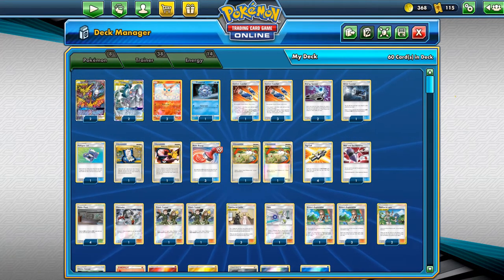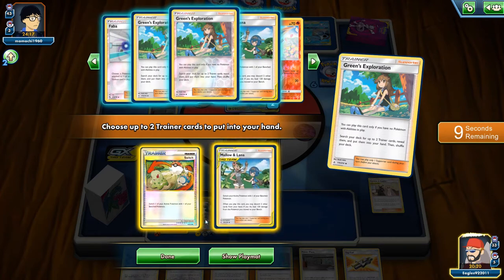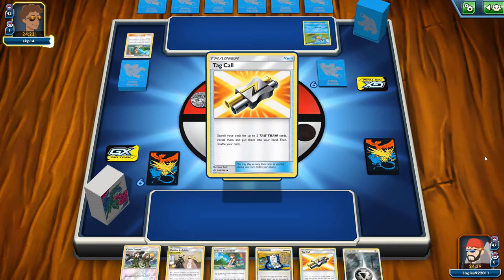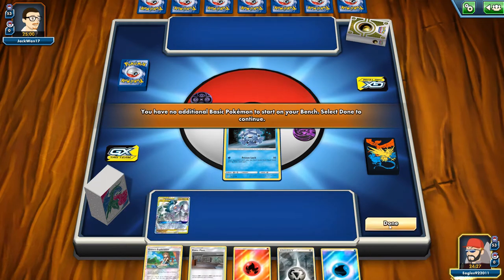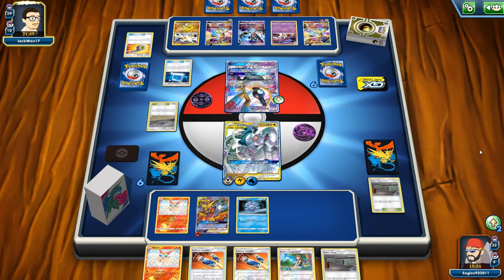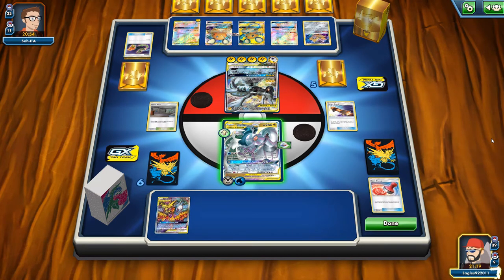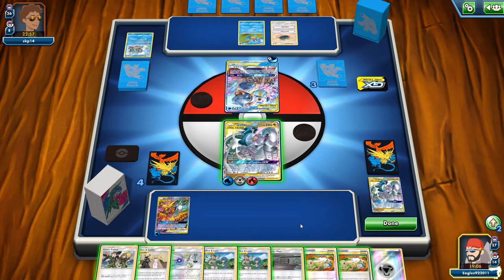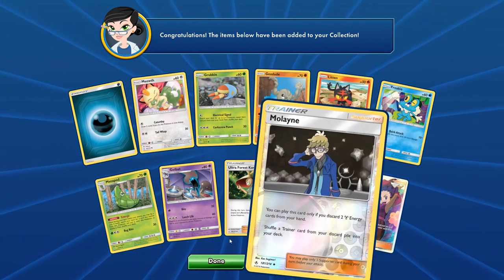PTCGO: ADP + Birds = fun!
Several games in Standard Format with Arceus, Dialga, Palkia, Moltres, Zapdos, Articuno and Victini.  Special thanks to Mohamad Syahmi Abdul Razak for coming up with this awesome list, and LimitlessTCG for posting these lists.

#Pokémon - 8

* 2 Moltres & Zapdos & Articuno-GX PR-SM 210
* 2 Arceus & Dialga & Palkia-GX CEC 156
* 3 Victini UNM 26
* 1 Cryogonal UNM 46

* 2 Switch HS 102
* 3 Cynthia & Caitlin CEC 189
* 2 Pokégear3.0 HS 96
* 2 Coach Trainer UNM 192
* 4 Green's Exploration UNB 175
* 4 Custom Catcher LOT 171
* 2 Energy Spinner UNB 170
* 2 Mallow & Lana CEC 198
* 3 Reset Stamp UNM 206
* 1 Choice Helmet LOT 169
* 1 Faba LOT 173
* 1 Wait and See Hammer LOT 192
* 4 Power Plant UNB 183
* 1 Channeler UNM 190
* 1 Great Catcher CEC 192
* 4 Tag Call CEC 206
* 1 Pokémon Communication HS 98

#Energy - 14

* 3 Metal Energy HS 122
* 4 Fire Energy HS 116
* 3 Lightning Energy SMEnergy 13
* 4 Water Energy SMEnergy 12